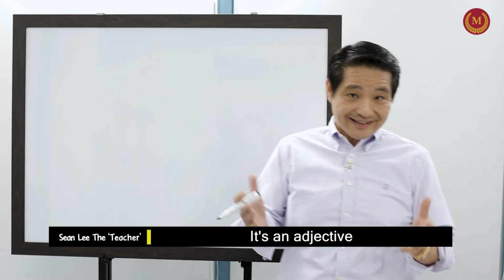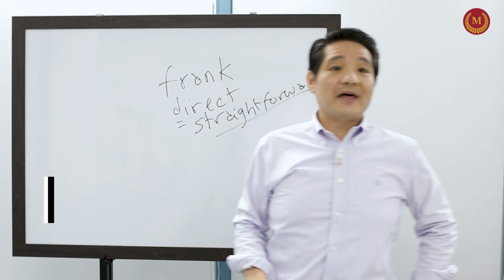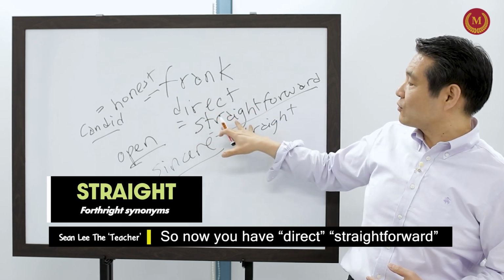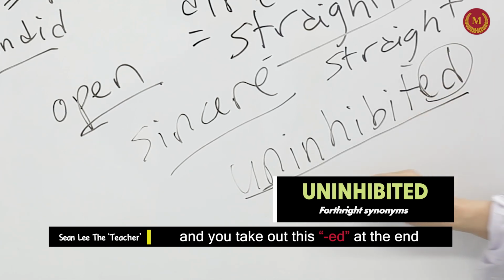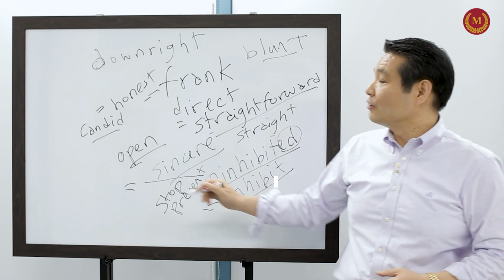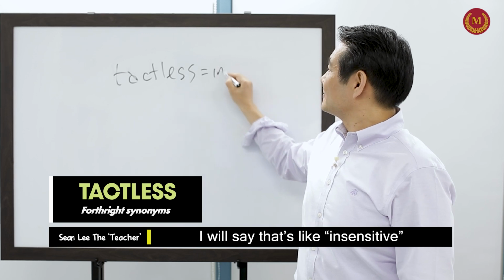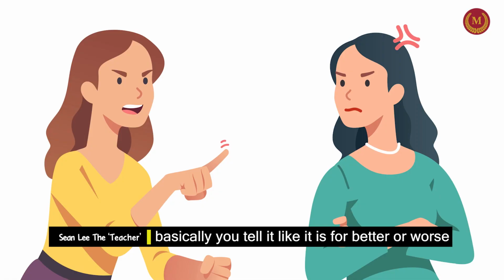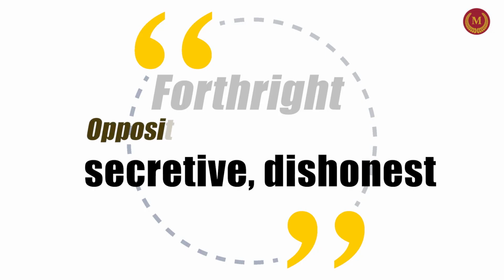SAT 단어 : “Forthright” 동의어와 반의어 /Sean Lee쌤의 귀에 쏙! 입에 쏙! 들어오는 영단어 시간@morningsidescholars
SAT 단어 : “Forthright” 동의어와 반의어 공개
SAT 단어 공부 힘들게 하지 마세요
설명과 함께 귀에 쏙 잊지 않는 영어 공부 시간~
수업은 영어로 진행됩니다